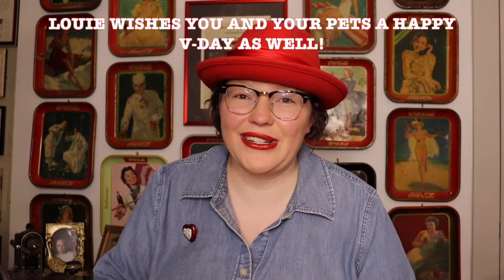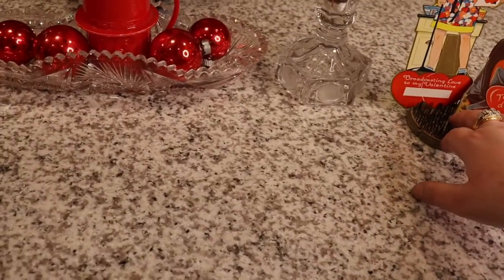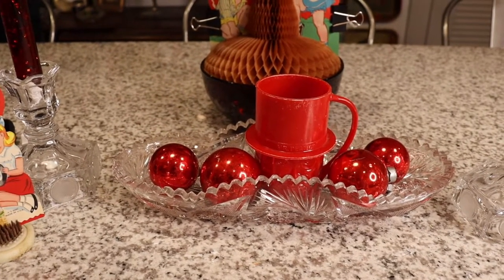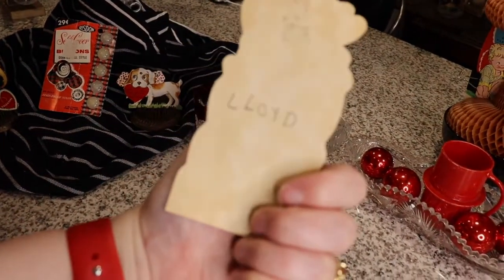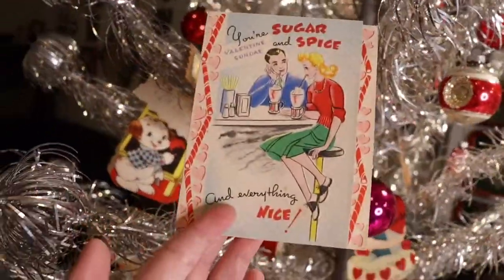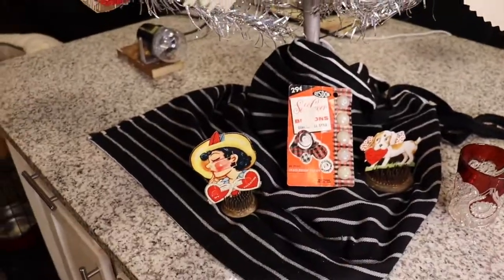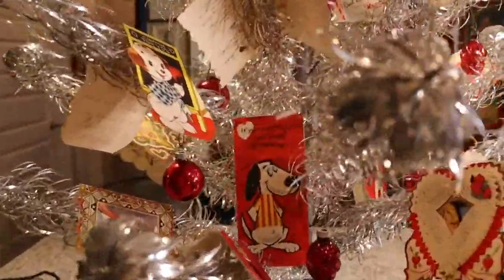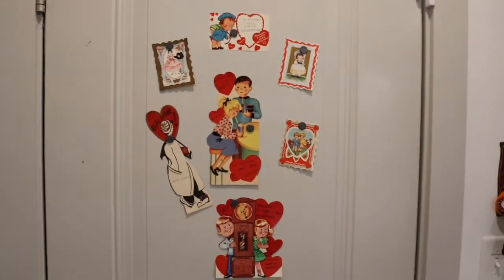VINTAGE VALENTINE'S DISPLAY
I have my home all decked out for V-DAY! I can't wait to show you all my vintage and antique Valentine's ephemera and collectibles.